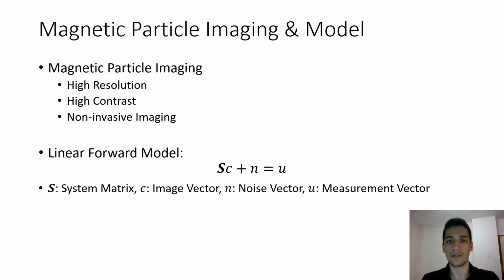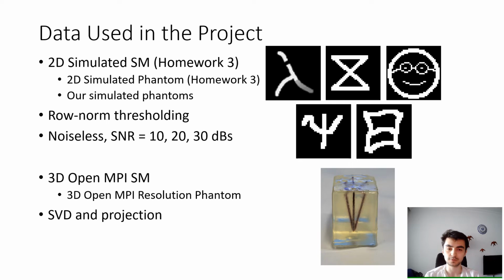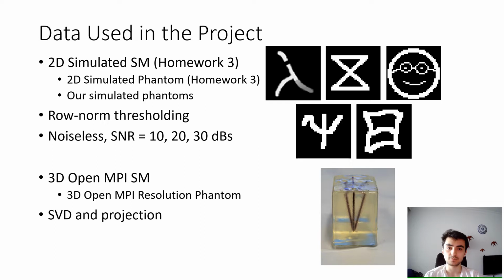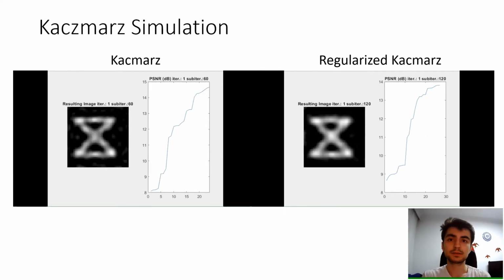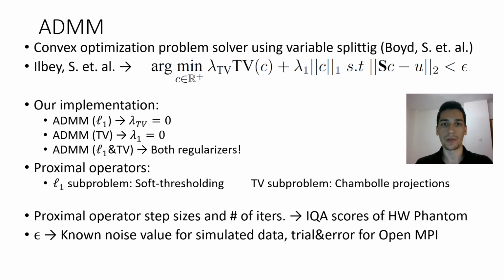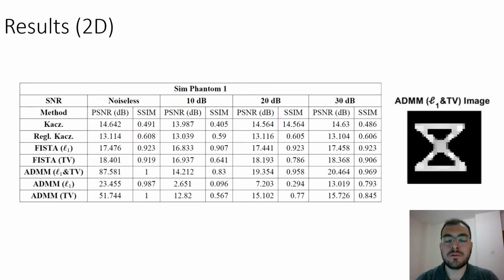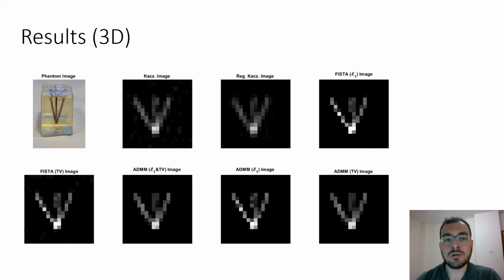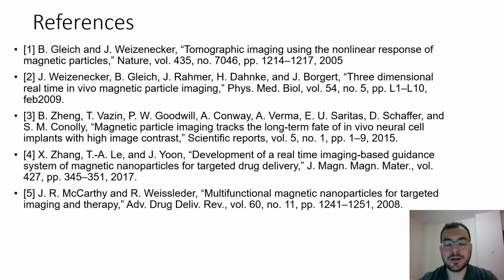EEE475 Project | Convex Optimization Approaches to LSEs in MPI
This is our project presentation for EEE475 course. Our group members are:
Barış Aşkın
Mehmet Emin Öztürk
Yavuz Yarıcı